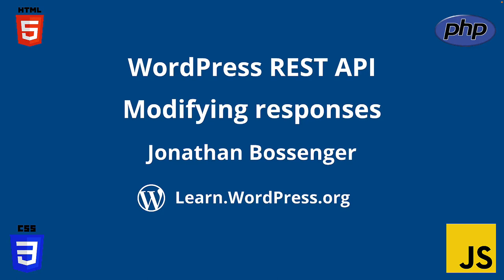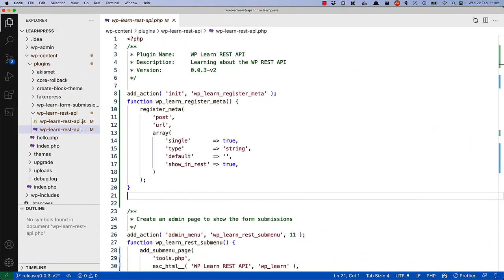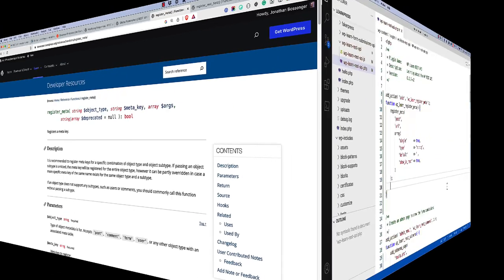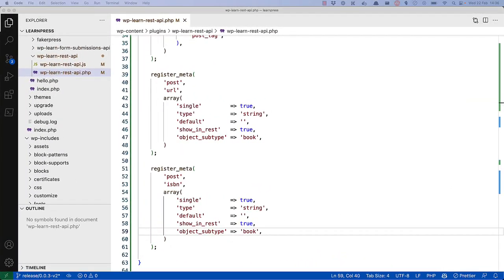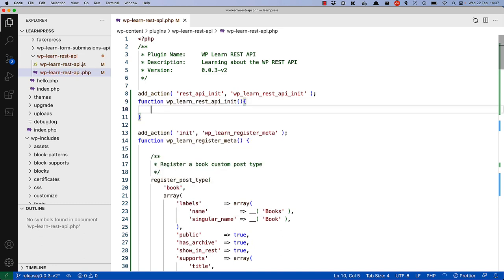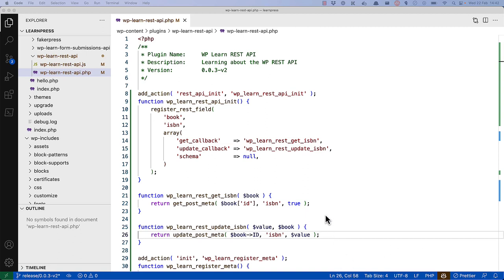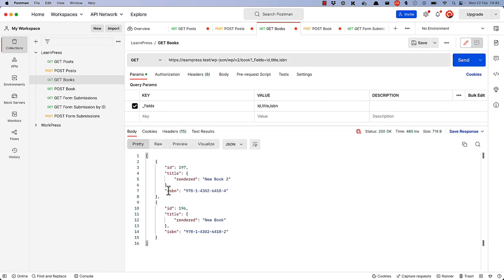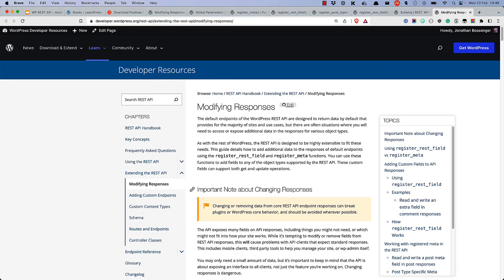WP REST API – modifying responses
The WordPress REST API provides an interface for applications to interact with your WordPress site by sending and receiving data as JSON (JavaScript Object Notation) objects. By default, it provides REST endpoints (URLs) representing the posts, pages, taxonomies, and other built-in WordPress data types. Your application can send and receive JSON data to these endpoints to query, modify and create content on your site. However, it is also possible to extend the WP REST API, in order to perform specific actions that are outside of the scope of the default routes and endpoints. In this session, you will learn about one of the ways you can extend the WP REST API, by modifying REST responses.Presentation Slides »